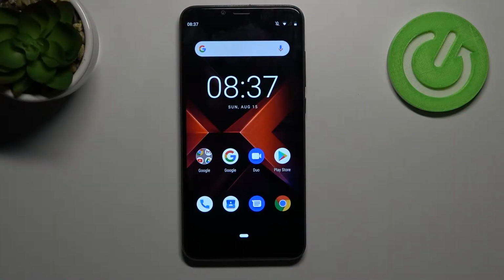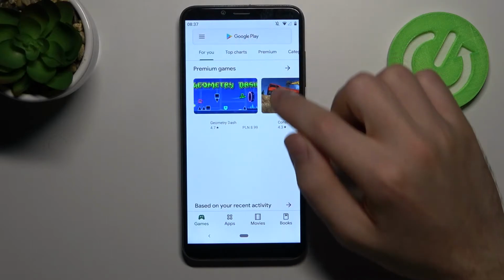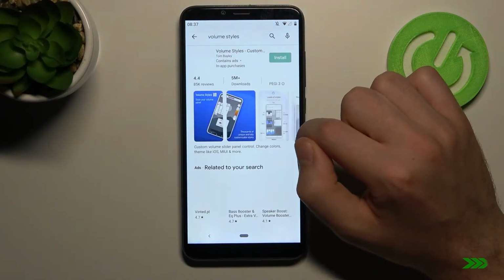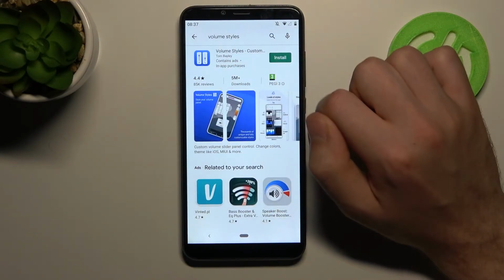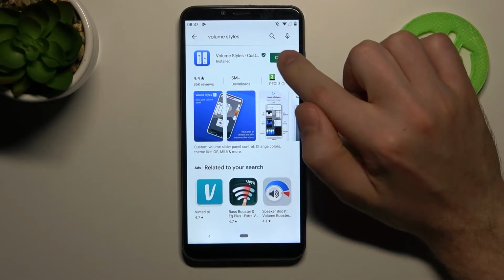How to Customize Volume Panels in CUBOT X19S – Volume Styles App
Are you wondering how to customize your CUBOT X19S even more? In this tutorial, we would like to share with you how easily you can get a useful app called Volume Styles and apply it to your device! Thanks to downloading it on your device you’ll be able to use it in the volume panel customization. The app has a lot of loaded styles of volume panels, based on different operating systems. So let’s follow all shown steps and customize volume panels.